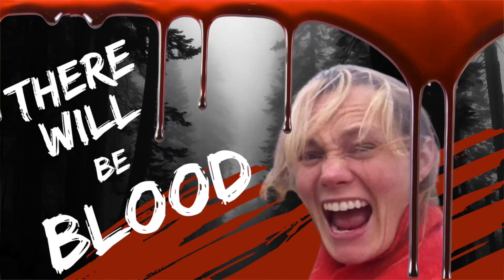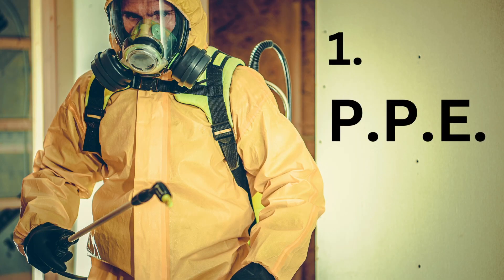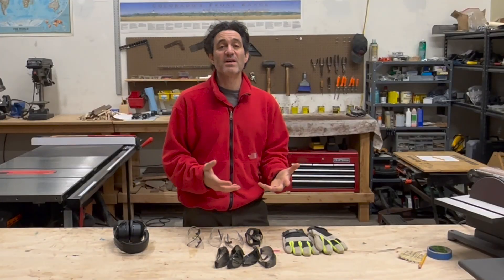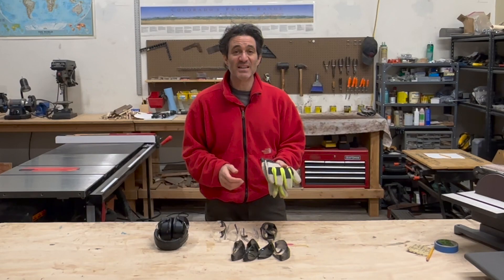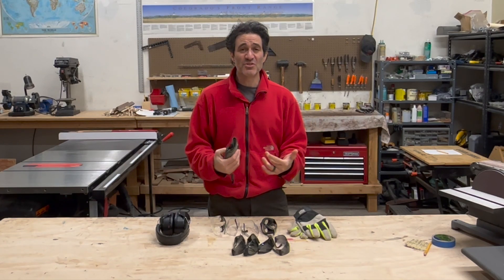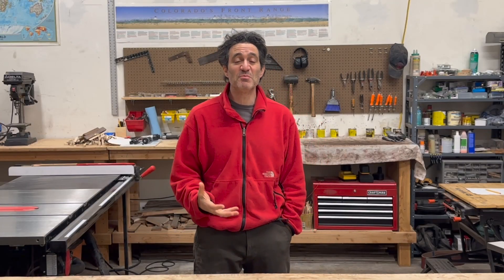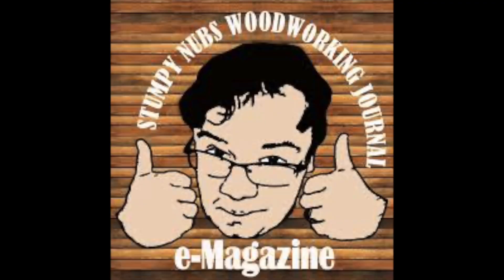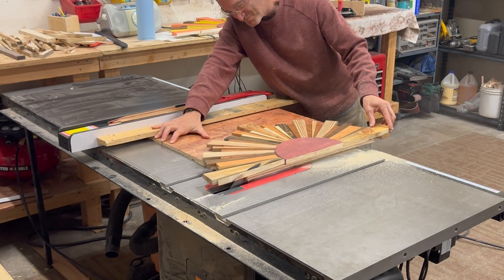The Safety Issue - Table Saw Accident While Filming - You should watch this!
A mishap in the shop is always a good reminder to slow down and remember safety is paramount. In this video I'l be sharing the story of my accidental nose piercing and covering a few helpful safety tips. Please take note and enjoy.
And a major shout out to @StumpyNubs

A couple quick links to some ear and eye protection

Welcome to Mountainside Arts.  We are building a channel based on three simple concepts:
1. Teaching how we make our art
2. Celebrating other great artists
3. Promoting Living A Beautiful Life

We make handcrafted products inspired by the mountains, adventure, and natural living. Each piece has its own unique character and is made with love.  Our motto is, “Live A Beautiful Life” and that is what we want to share.

You can get cool new vids and it helps us get the word out.

Links to some tools and materials I use:

Art Resin
Porter Cable Sander
Titebond Wood Glue
Porter Cable Air Compressor
Porter Cable Air Compressor with Nail Guns Incl.
Some Wood Stain
18 Gauge 3/4” nails
Irwin Clamps (md size)

0:00 Intro
1:18 Personal Protective Equipment (PPE)
3:33 Situational Awareness
5:15 Stumpy Nubs @StumpyNubs
5:50 How I got a nail stuck in my nose
7:53 Thank You